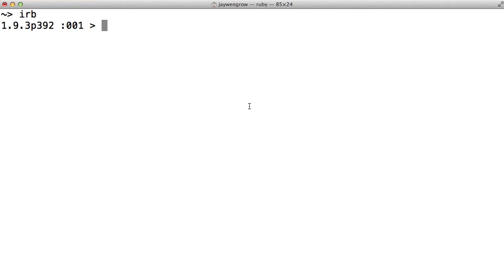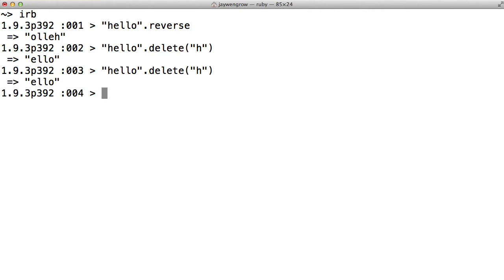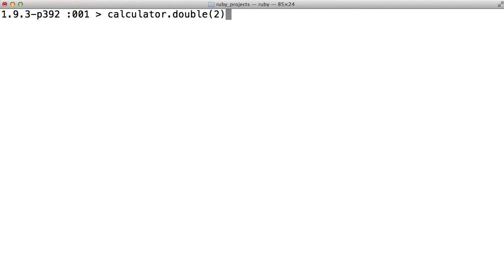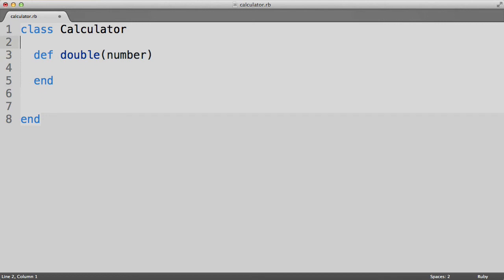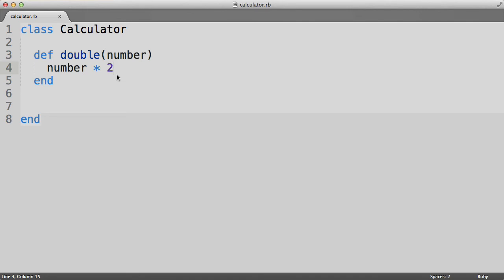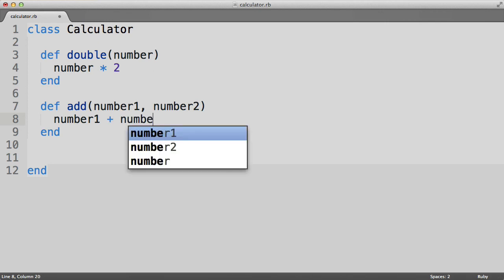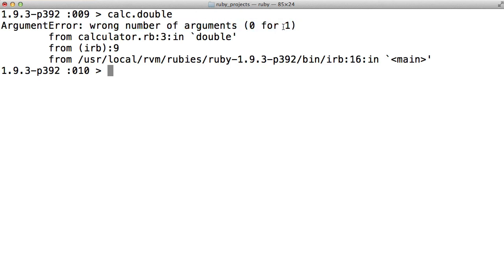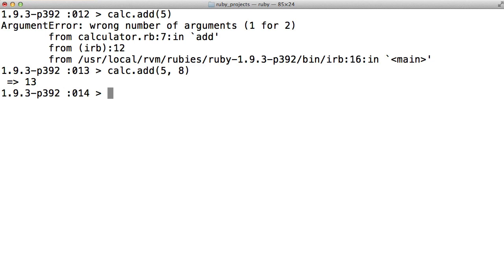Anyone Can Learn To Code Screencast #17: Method Arguments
Learn about defining method arguments in Ruby, with this easy to follow screencast from the anyonecanlearntocode.com website!